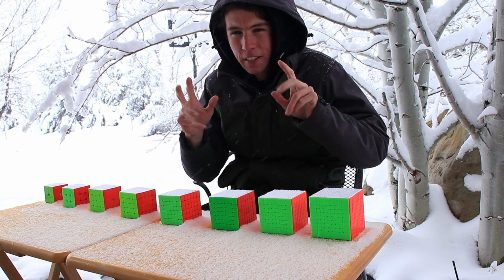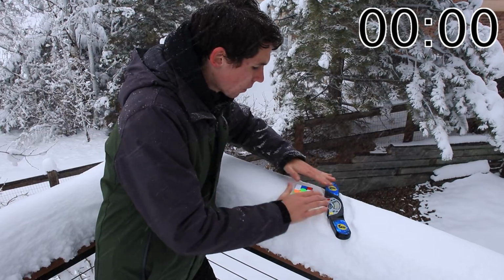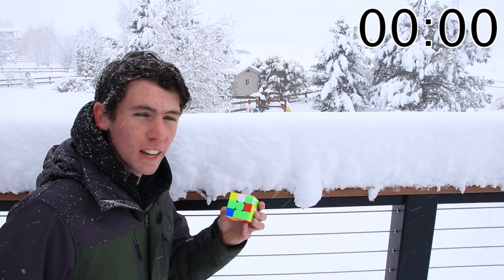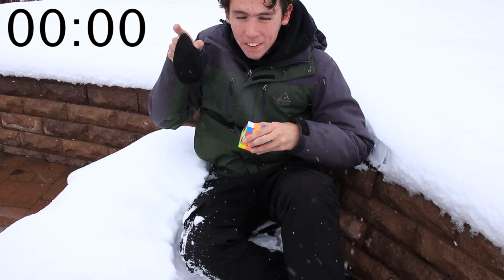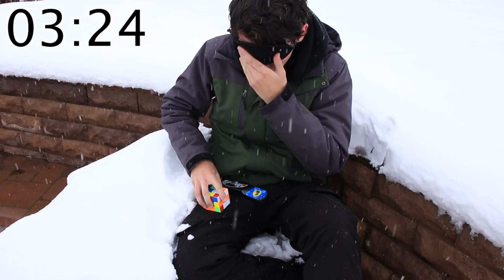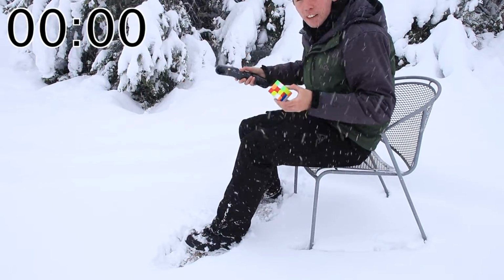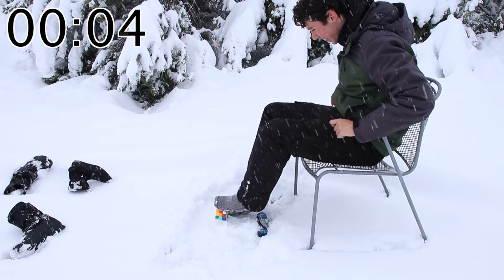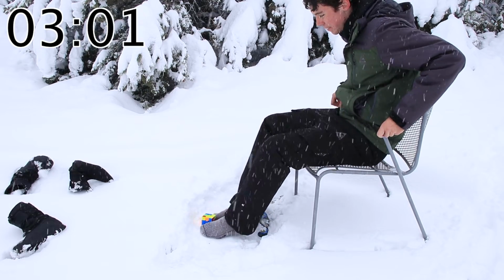2x2-9x9 Relay, but it's SNOWING (and more Snow Cubing!)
Starting with a Rubik's Cube relay from 2x2 through 9x9, I perform a variety of cubing-related challenges in the cold falling snow.